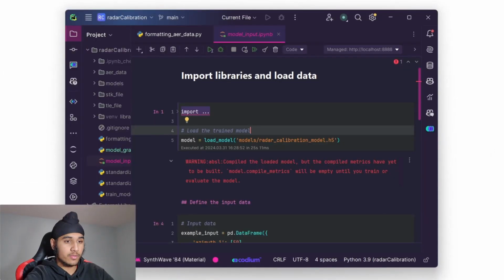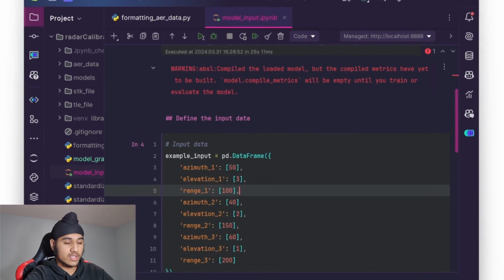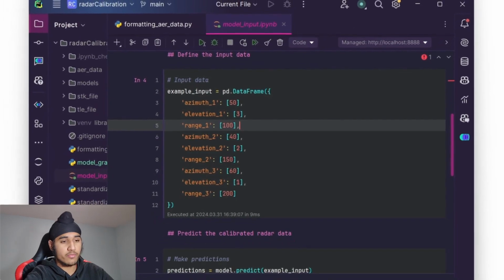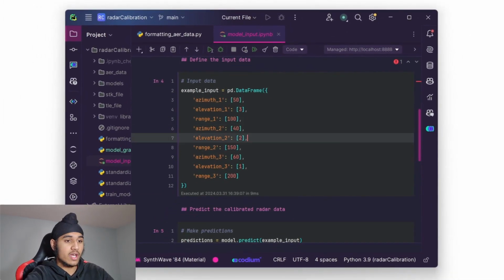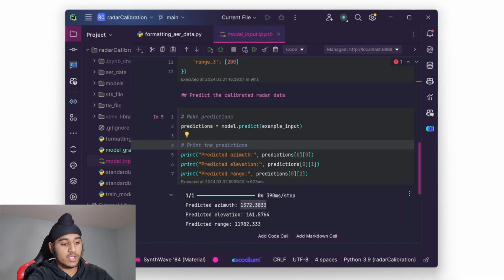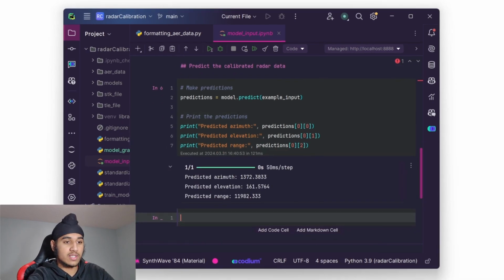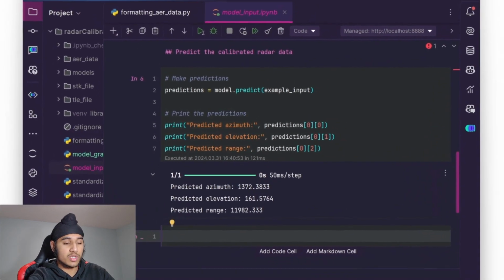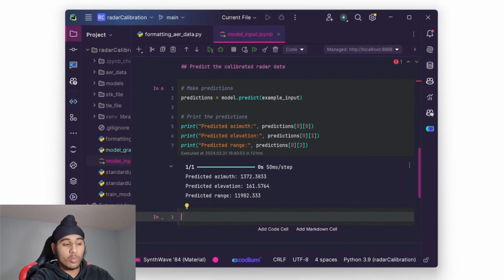I Calibrated Radar Sites To Mitigate Kessler Syndrome Using AI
This video gives a breakdown of how I developed a AI system to calibrate a network of satellites using CNNs to precisely track space objects and mitigate Kessler's Syndrome.